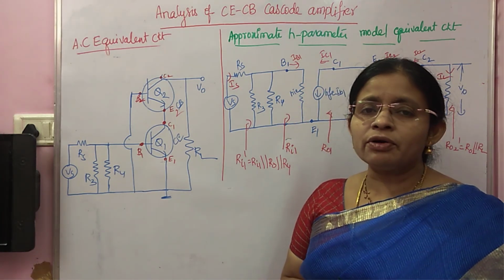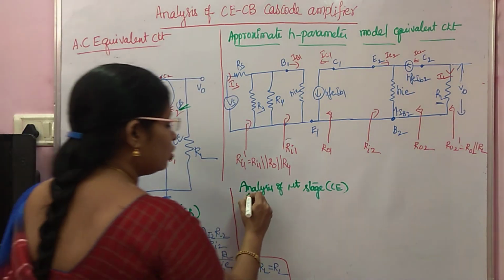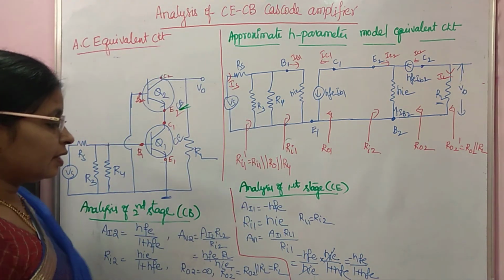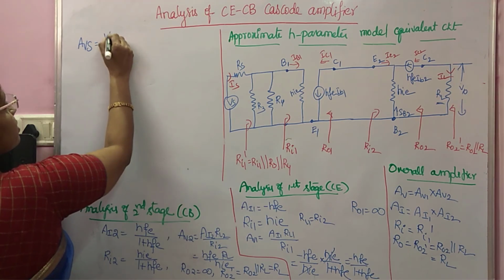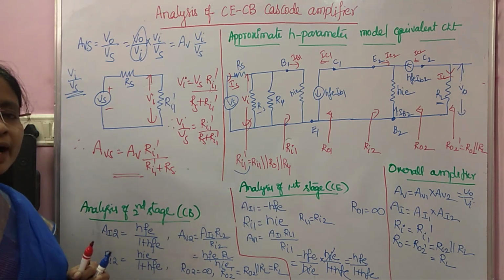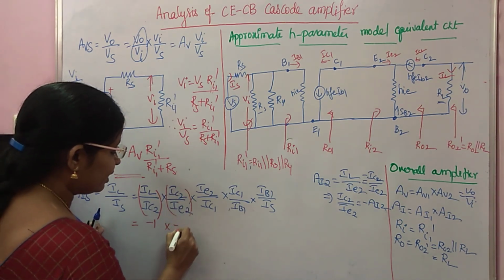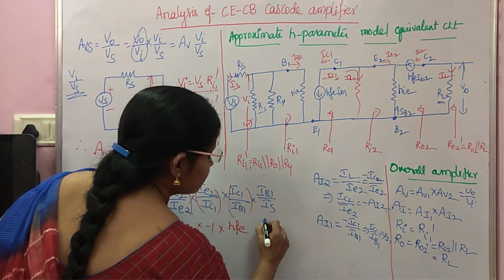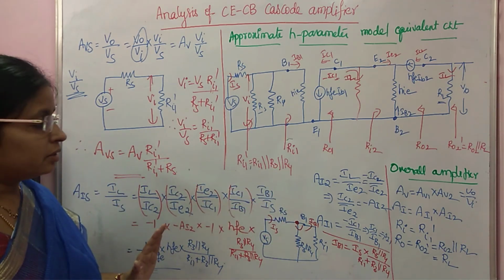Analysis of CE-CB cascode amplifier (part-2)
Analysis consists of
* Drawing AC Equivalent circuit
* Drawing approximate h-parameter model
* Analyzing second stage
* Analyzing first stage
* Analyzing overall parameters
* Practicing problems